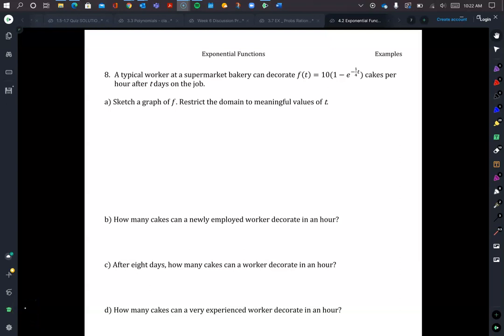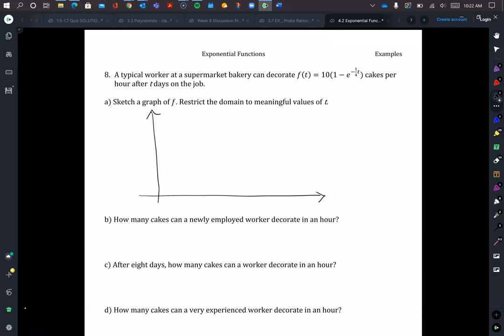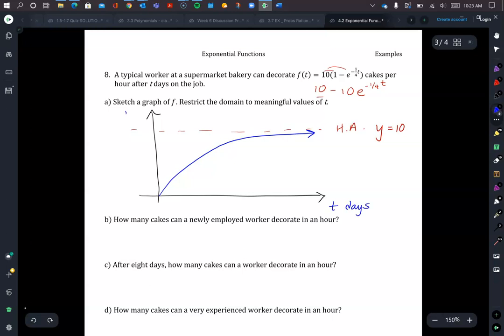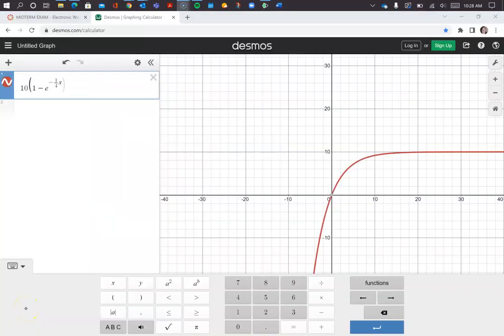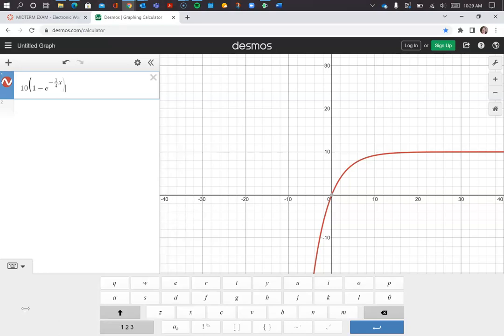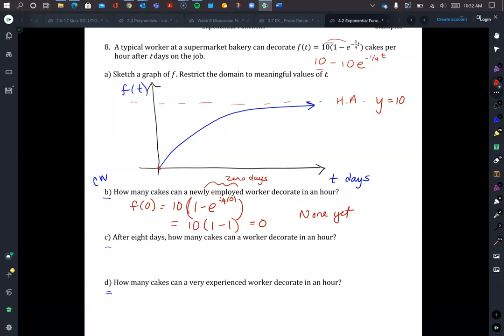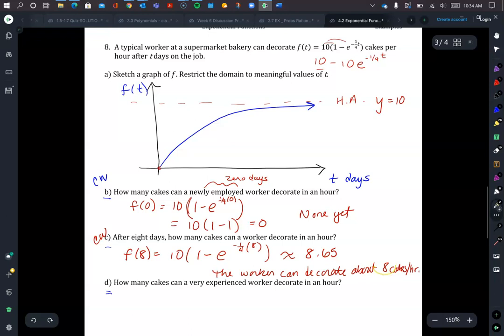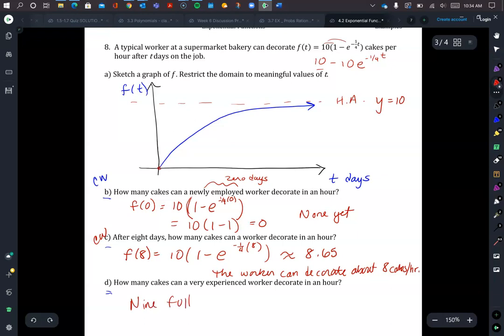4 2 Exponential Graphs Cake App Problem Math 141